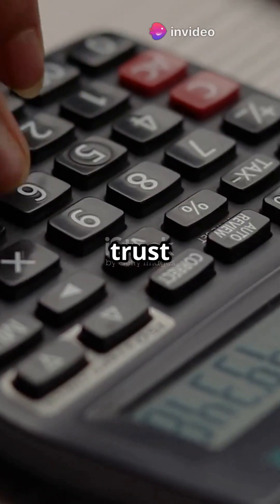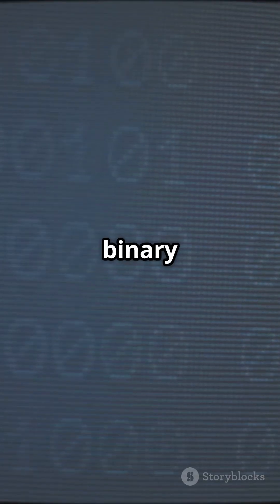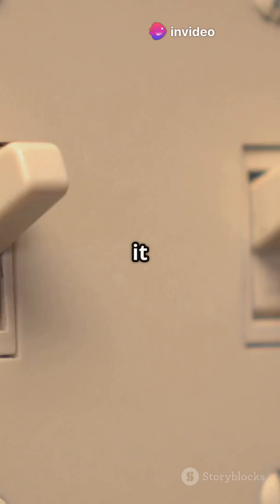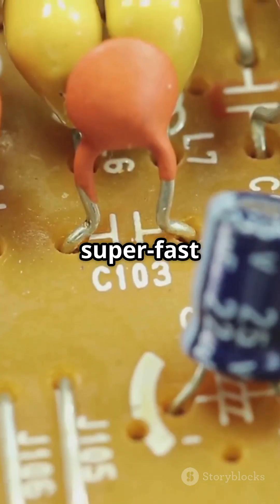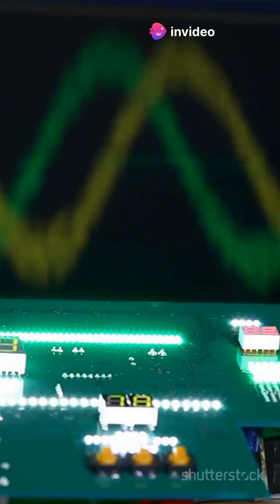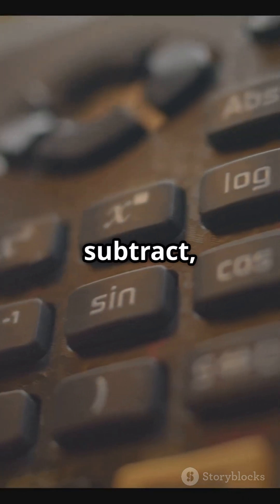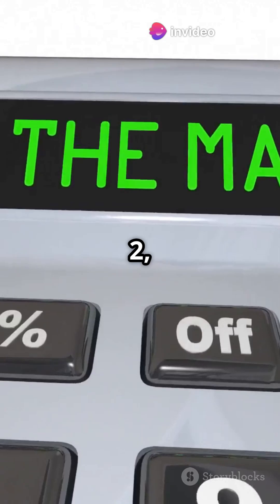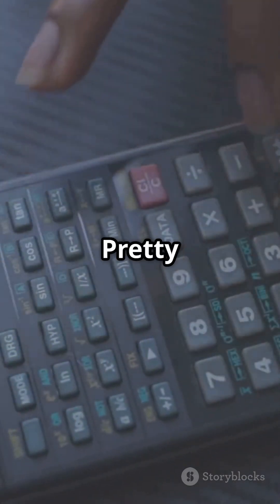How Calculators Instantly Solve Math!